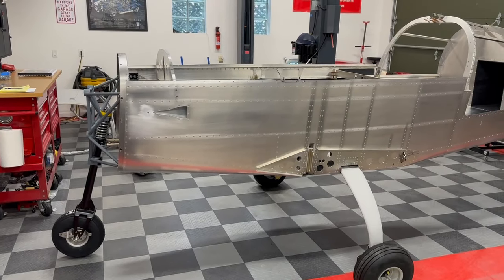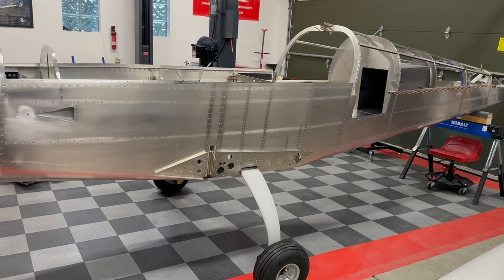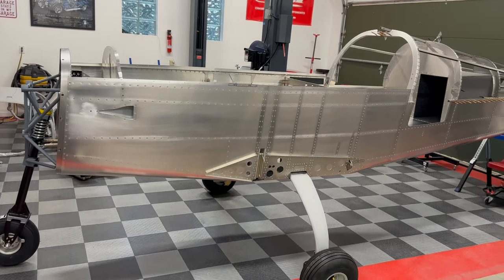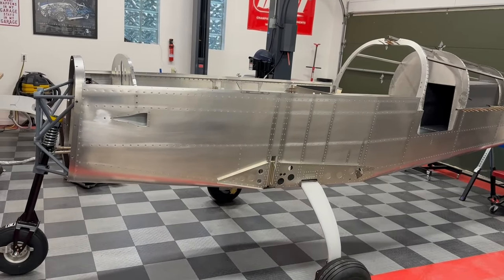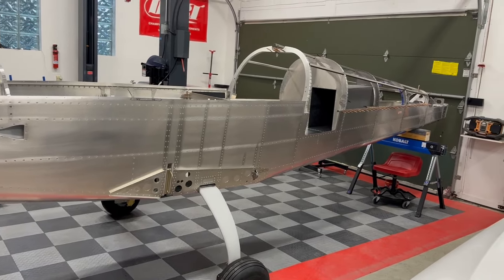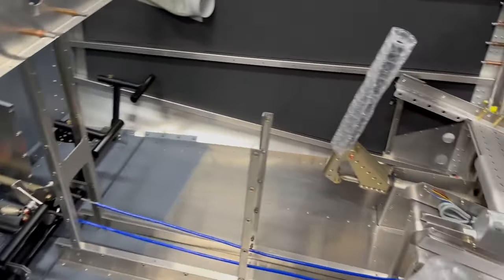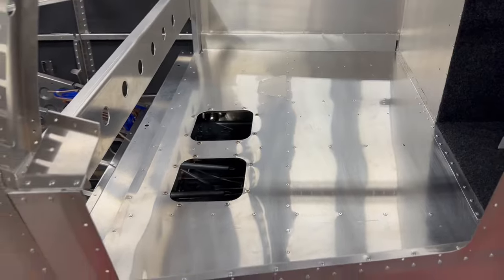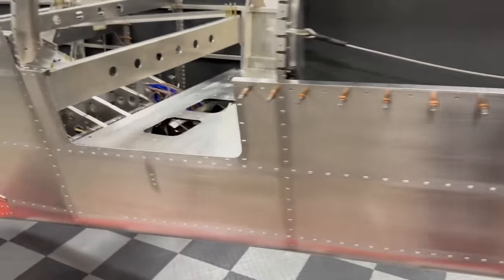Sling TSi Build Fuselage Walkaround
A description of my airplane build project including a walkaround and brief description of the under construction fuselage. I did this in one take and there are a few gaffes. I do know that it's Johannesburg, South Africa. Not just Africa. That's probably the worst one. Another is I used the word "certified" when referring to IFR. Better wording would have been fully IFR capable. This is an experimental homebuilt airplane and is not certified. But you get the idea of what I've been working on.

One thing I forgot to mention is that Sling does offer a whole aircraft recovery parachute option. Another widely discussed and debated topic. I chose to not install one at this time. But I did opt for cables that are installed by the factory in the canopy assembly so a parachute could be added in the future.

Pictures and details of all the build activity are documented